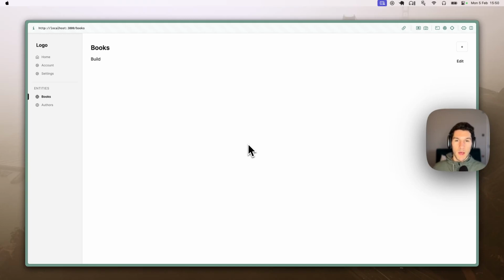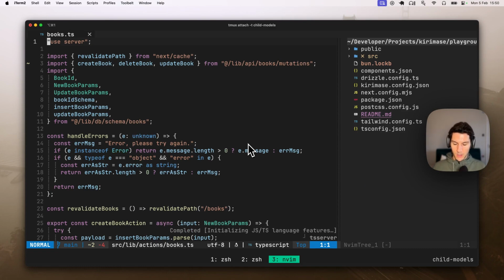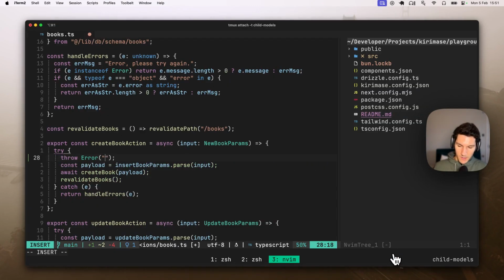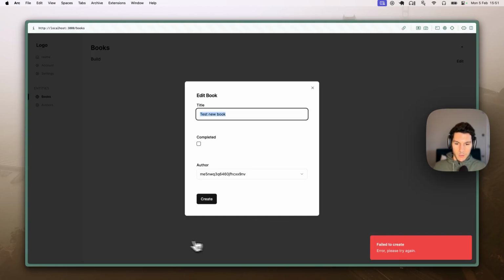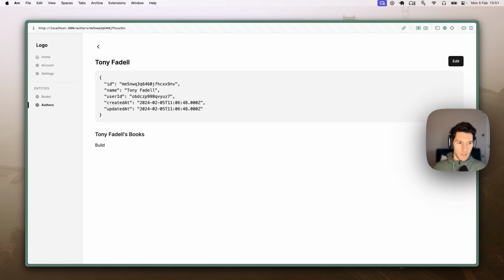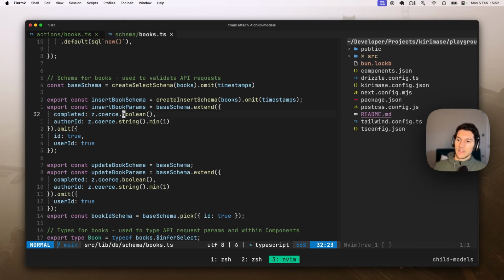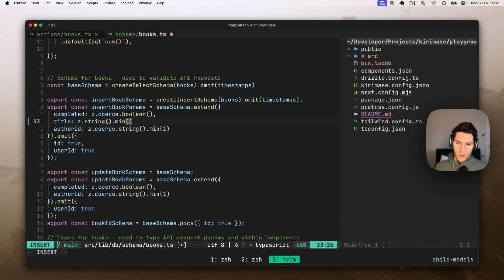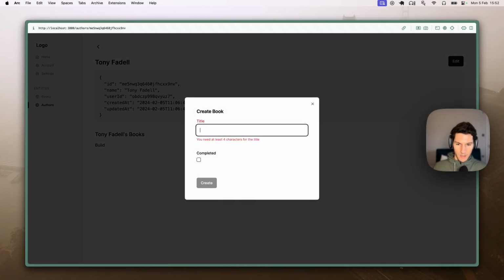Kirimase - Validated forms & Error Handling with Next.js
This video showcases the error handling and form validations available out of the box with Kirimase.